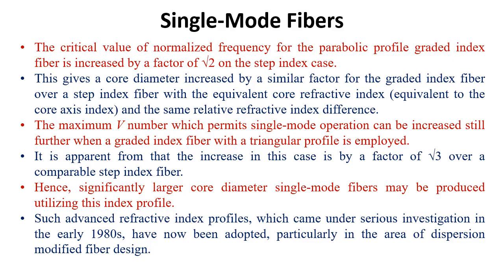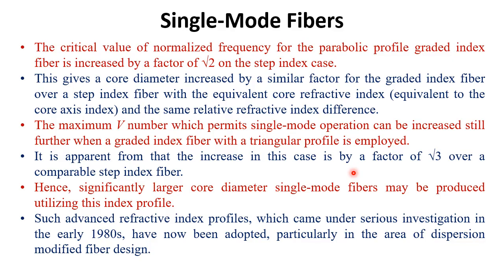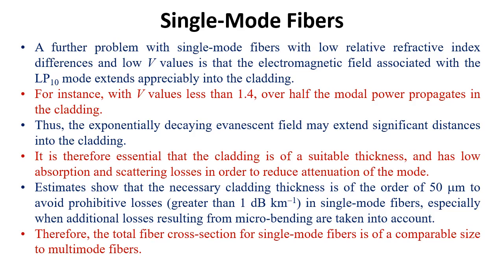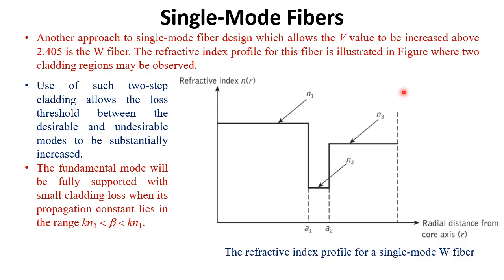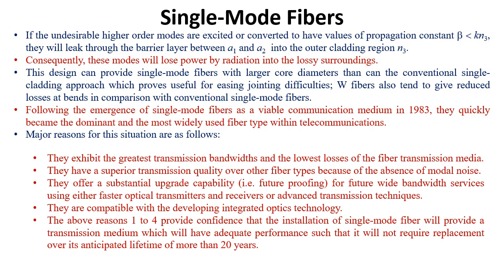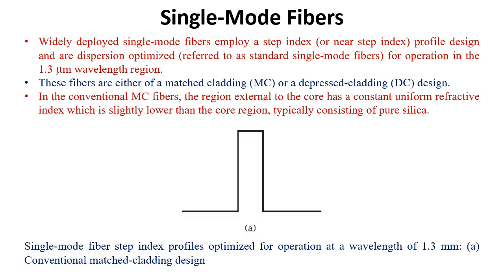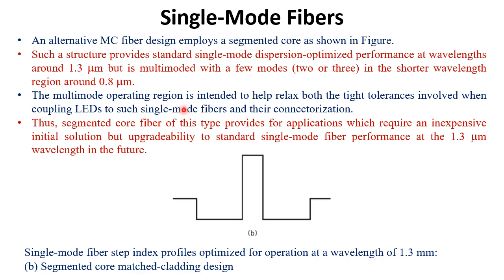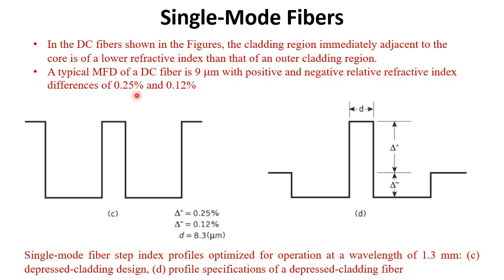9 FIBER OPTIC COMMUNICATION presentation 1 single mode fiber details2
single mode fiber details2